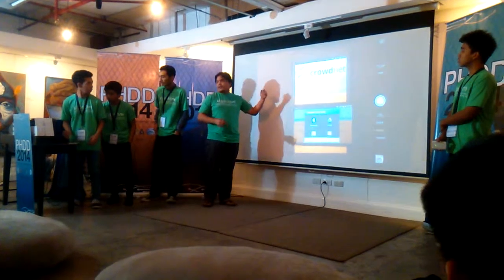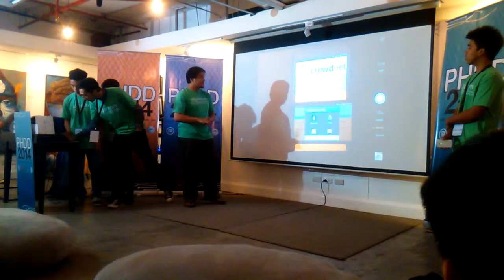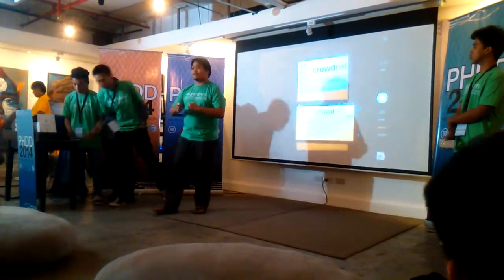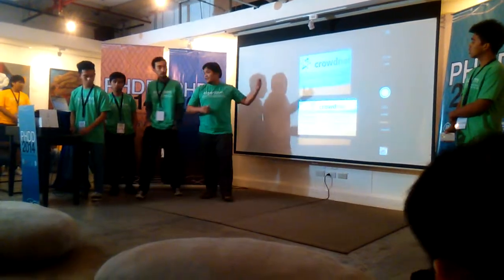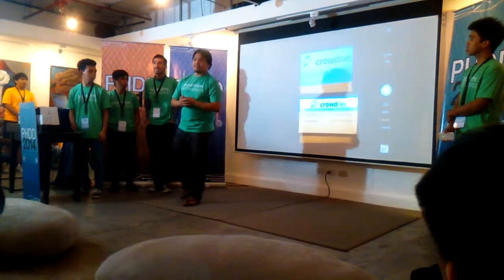AT&T PHDD 2014: CrowdNet